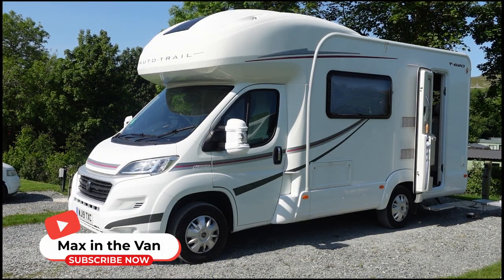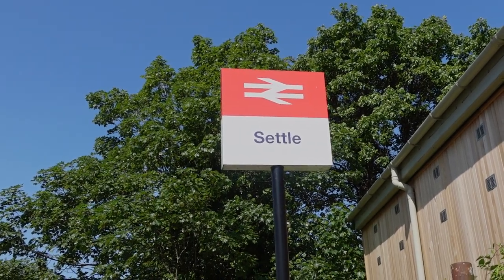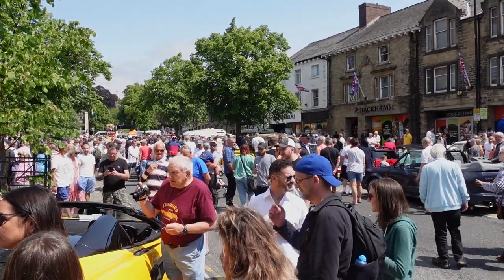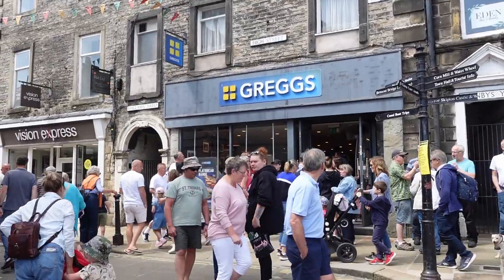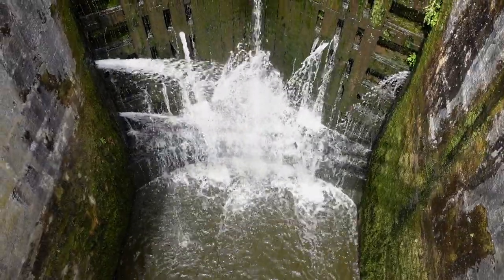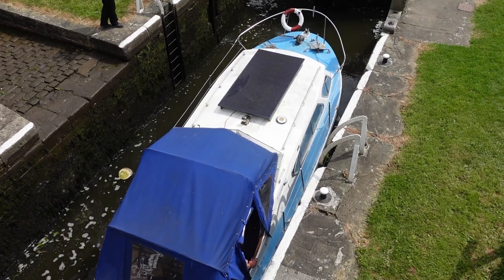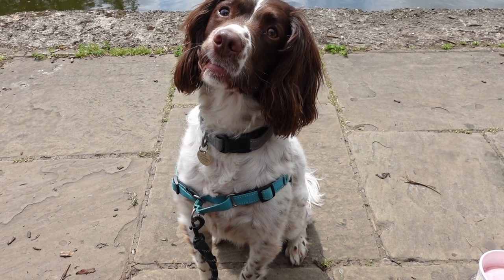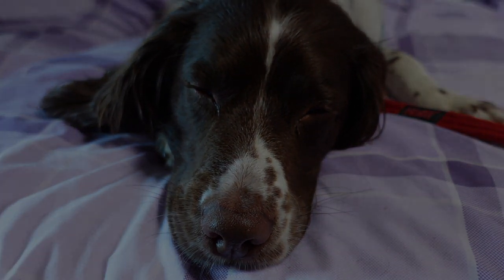Skipton and Bingley Five Rise Locks with Max the Springer Spaniel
Max the Springer Spaniel takes the train visit the market town of Skipton and then travels to Bingley to visit Bingley 5 Rise Locks.

Do you like background music  or would you prefer the videos without music ?